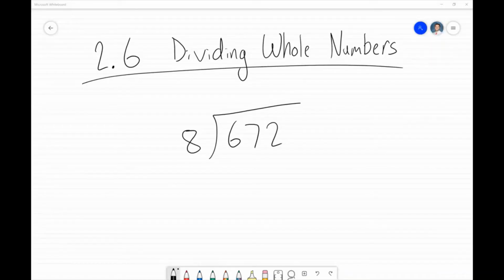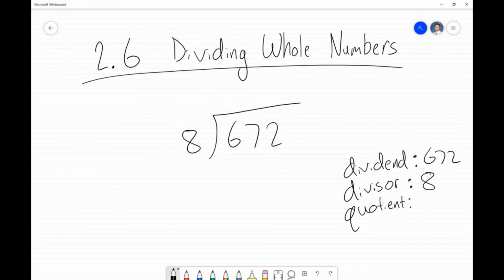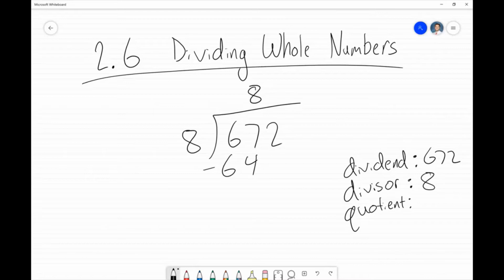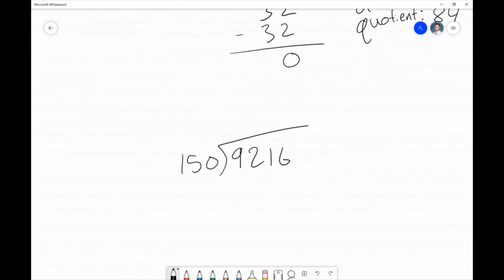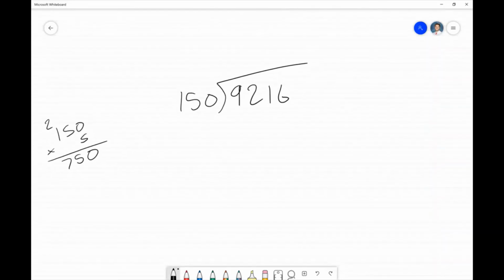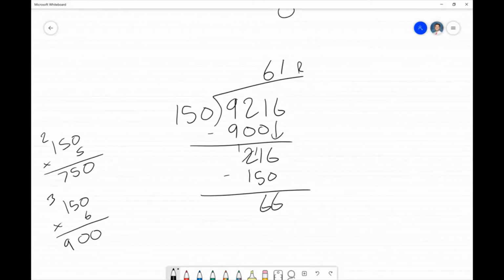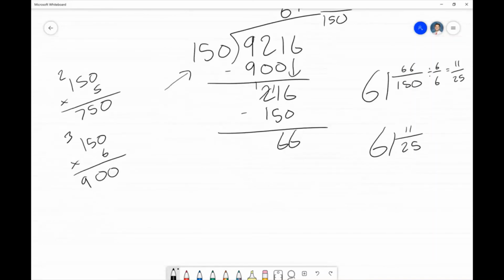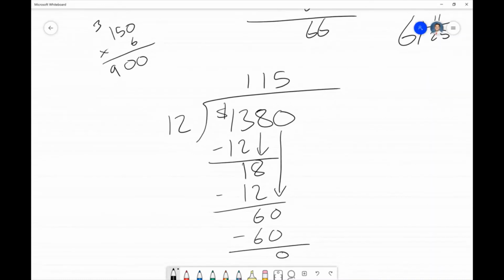Divide Whole Numbers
How to divide whole numbers using long division - 6th grade math